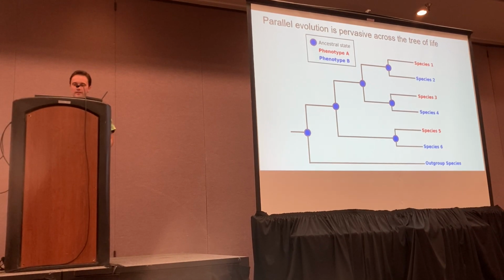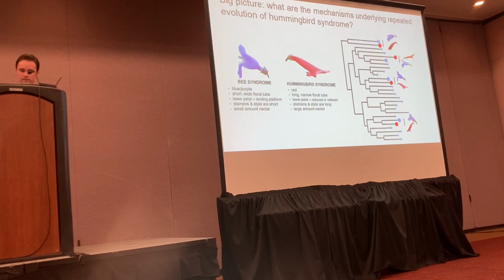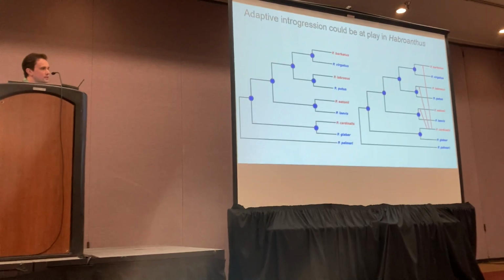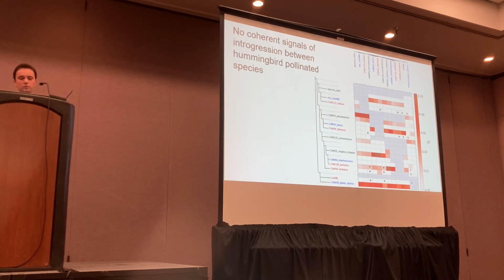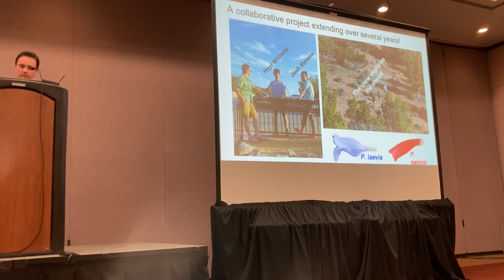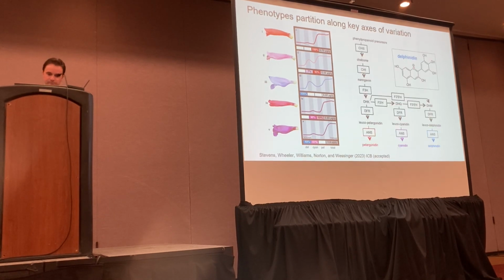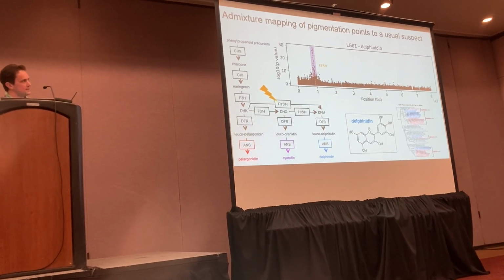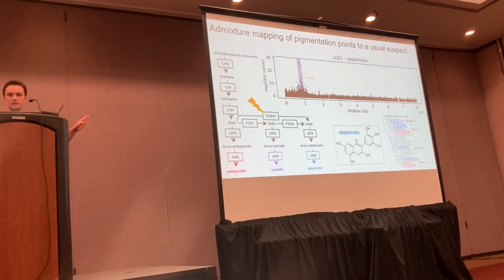Parallel Evolution of hummingbird pollination in Penstemon section Habroanthus: Evolution 2023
My talk at the Evolution conference in Albuquerque, NM in June, 2023